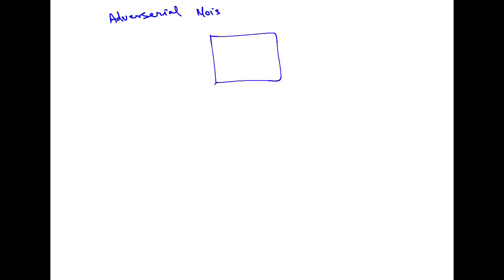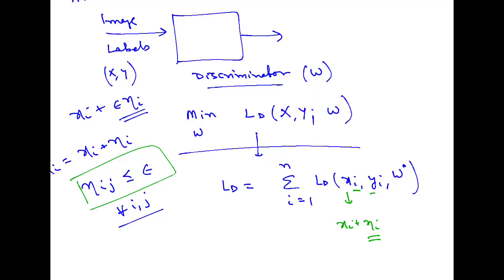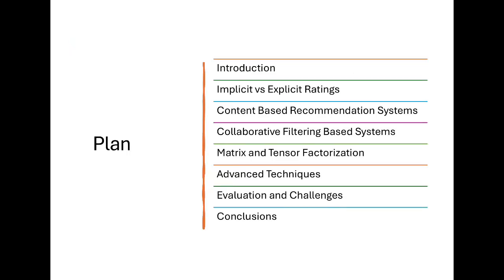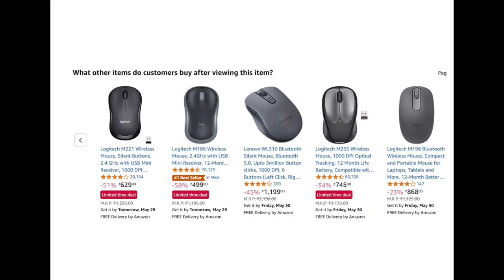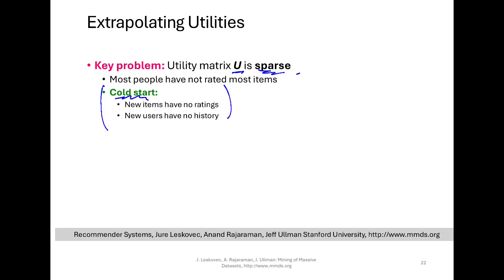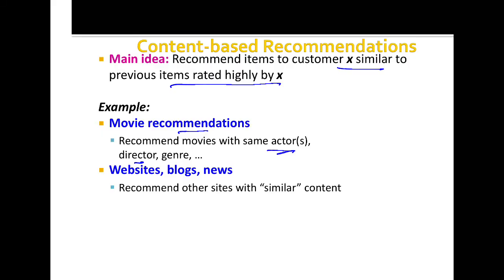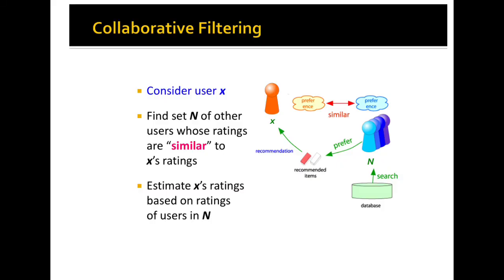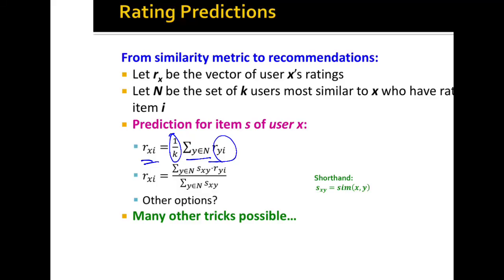Deep Learning (IIT Delhi 2025)- Lecture 21: Introduction to Recommendation Systems